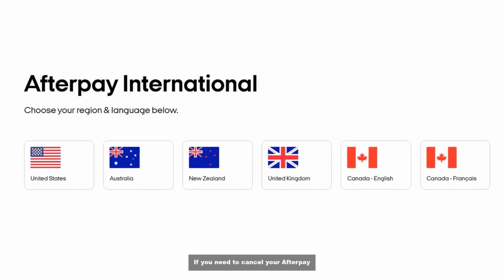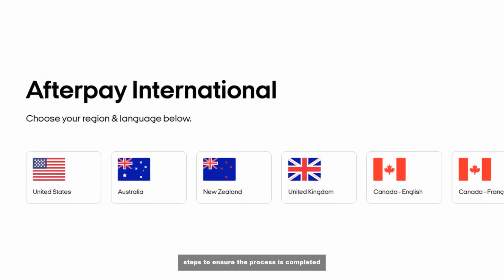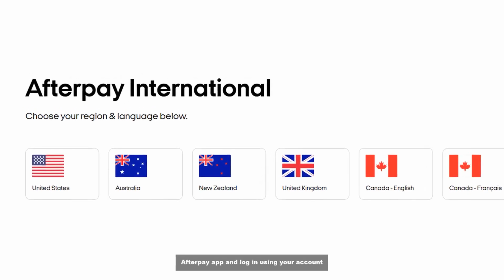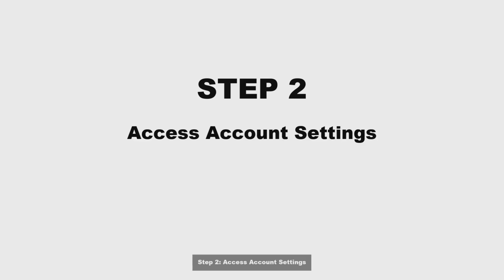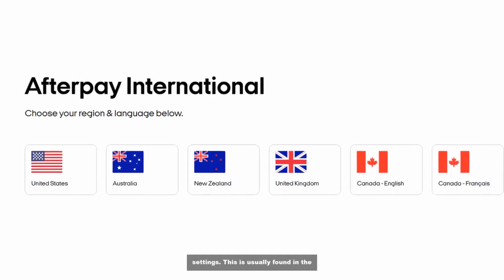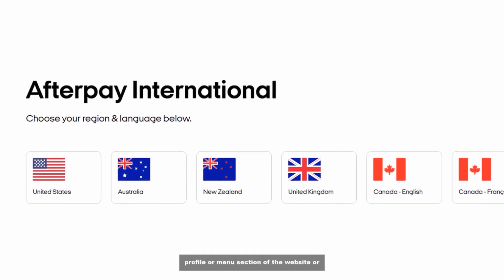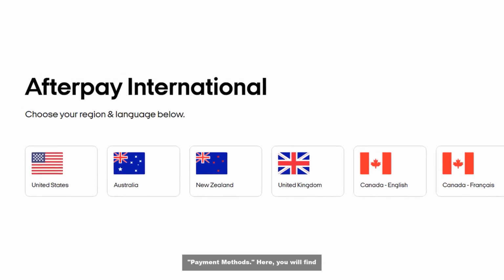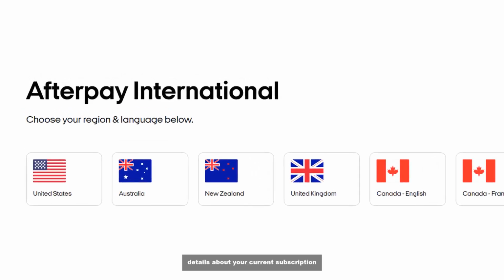How To Cancel Afterpay Subscription 2025 (2026)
In this video, we will guide you on how to cancel your Afterpay subscription in 2025. If you're looking for step-by-step instructions and tips on managing your Afterpay account, you've come to the right place.